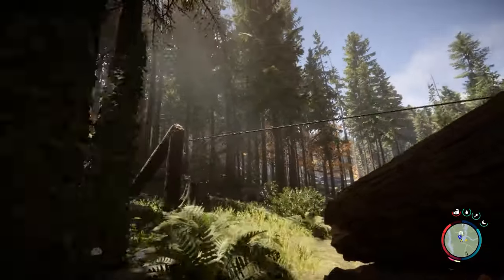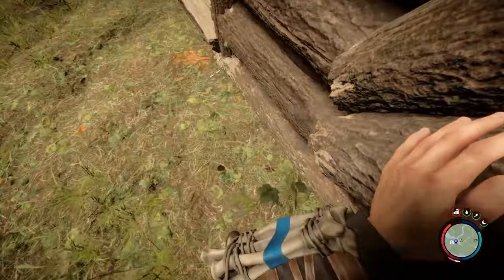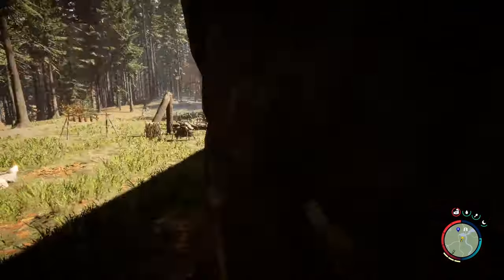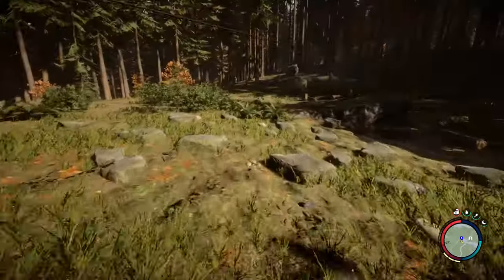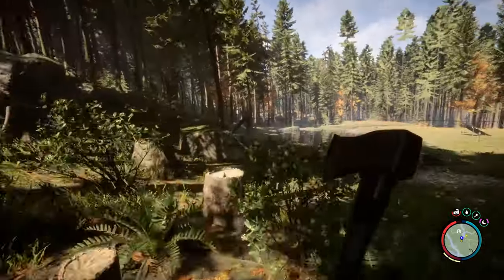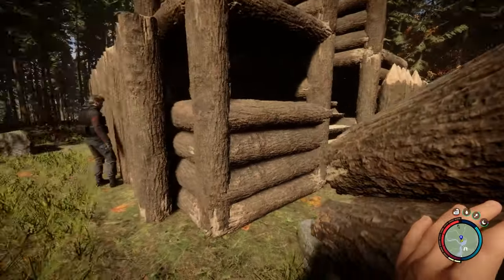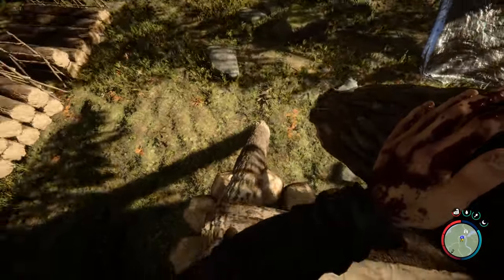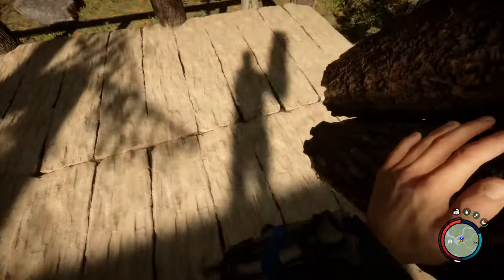Fortifying the Base! - Sons of the Forest - S1E3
Welcome, everyone, to the New Episode in Sons of the Forest V1.0! 🎮 Join me in this thrilling episode of Sons of the Forest, as I started to Fortifying our base by placing some defensive wall around, we are getting interrupted all the time by some cannibals attack. Luckily for me Virginia is joining to the party to defend the base,.
content! 🔥🐺"  @lonelywolfsurvival